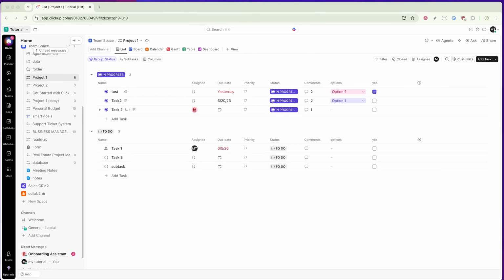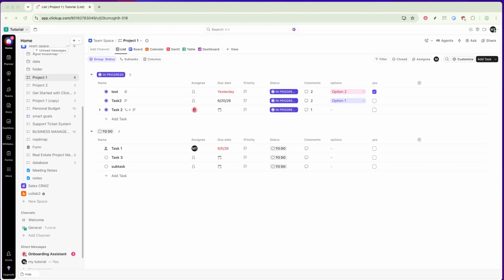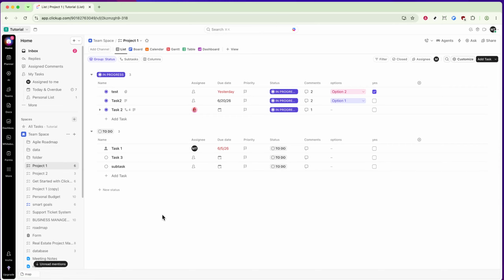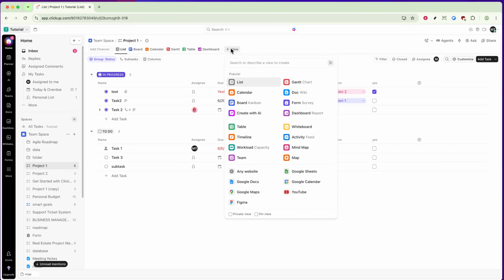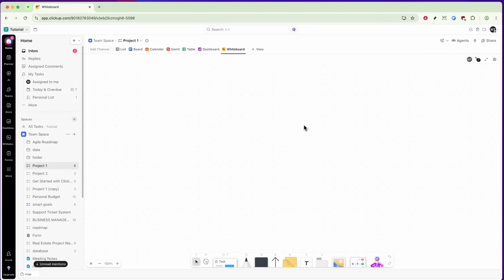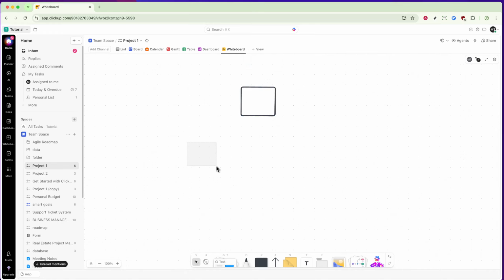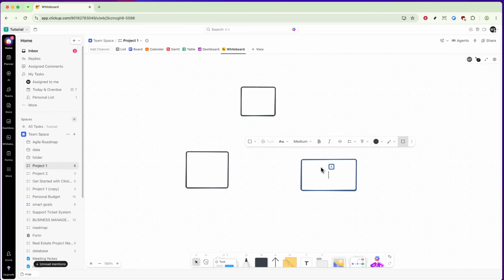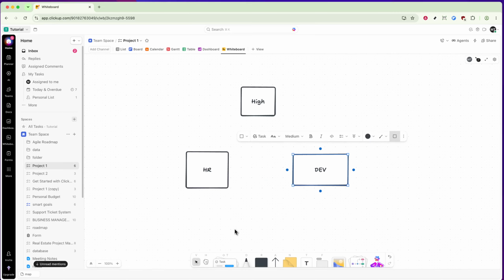How to Make an Org Chart in ClickUp (Step-By-Step) [2026 guide]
00:00 Introduction
00:25 Logging into ClickUp
00:44 Selecting the Project
00:55 Accessing the Whiteboard
01:16 Creating Shapes for Roles
01:46 Connecting Roles with Lines
02:04 Organizing and Refining the Chart
02:29 Finalizing and Sharing the Chart